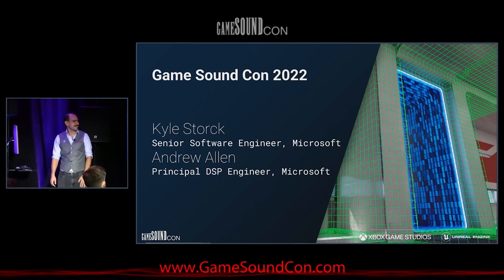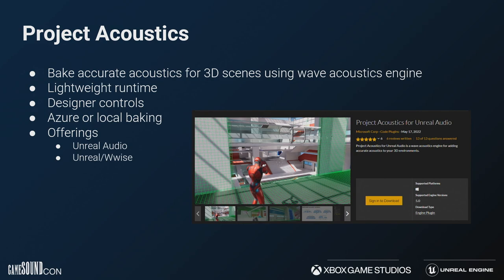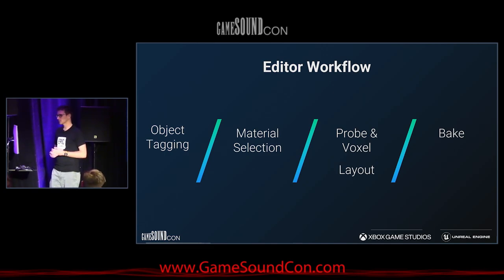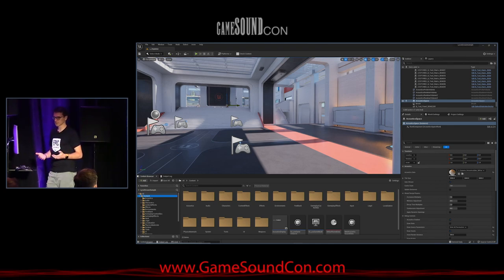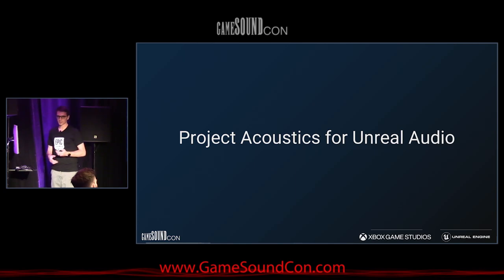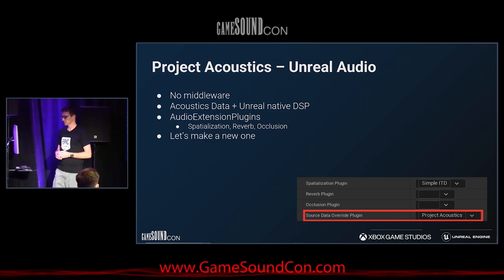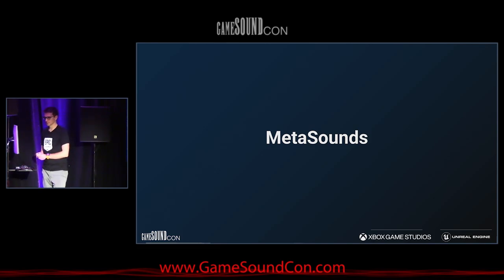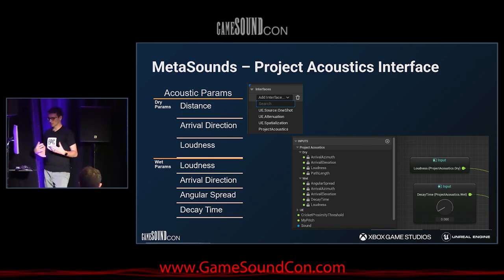Microsoft Project Acoustics in Unreal Engine 5 | GameSoundCon 2022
Microsoft’s new next-gen, physics-based acoustical modeling and wave propagation plugin is now available (for free) in Unreal Engine 5. Get a high-level walkthrough of its capabilities and see how it integrates with the Lyra Sample Game in this GameSoundCon 2022 talk.

For more Unreal Engine game audio talks, check out our GameSoundCon recap